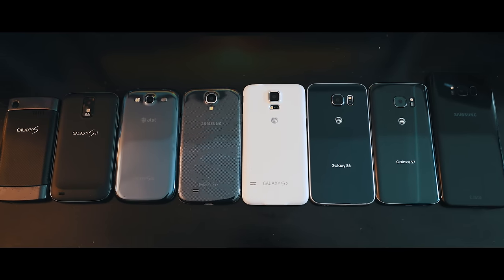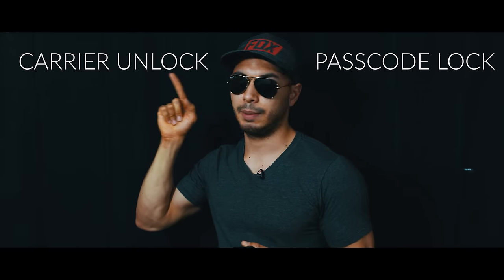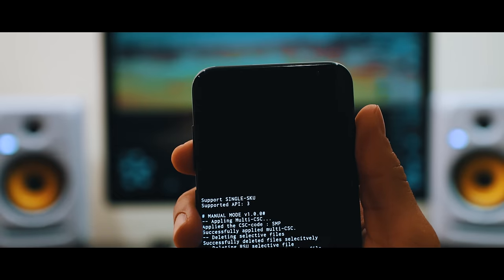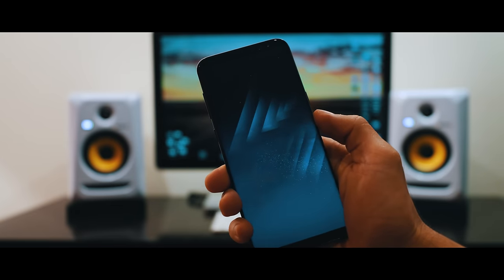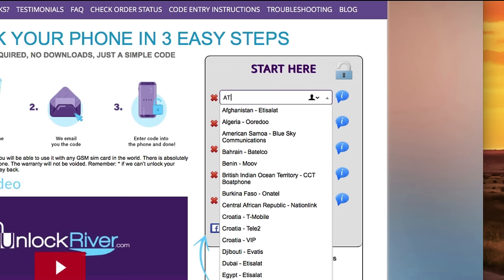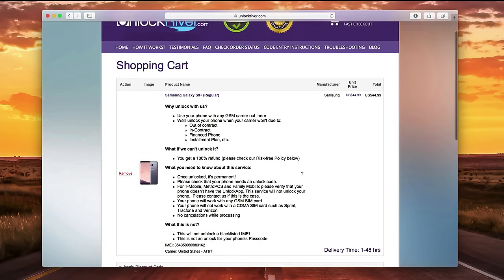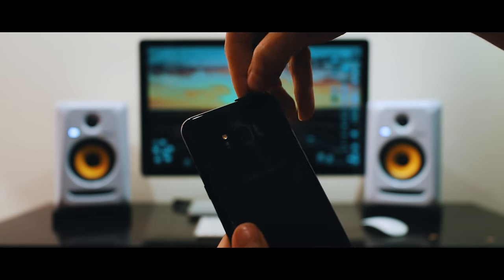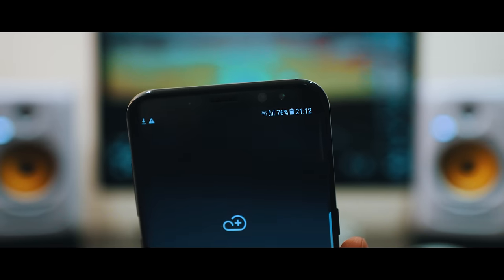Unlock ANY Samsung Galaxy Phone S24, S23...S8, S7, S6 | Passcode & Network Unlock!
Unlock a Samsung Galaxy Phone S24, S23...S8, S7, S6 if in case you have forgotten the passcode or if you want to bypass the lock screen. This tutorial will work for any samsung galaxy phone including the Galaxy S8, Galaxy S7, Galaxy S6, Galaxy S5, Galaxy S4, or any other version.

If you have the problem of forgotten passcode on your samsung galaxy then this simple tutorial will help you access your phone. If you want to factory unlock your samsung galaxy from your network such as AT&T, T-mobile, Vodafone, EE, Orange, Telus, Rogers, this method will help you unlock your phone. This will help you do a hard reset and restore your phone to factory settings.